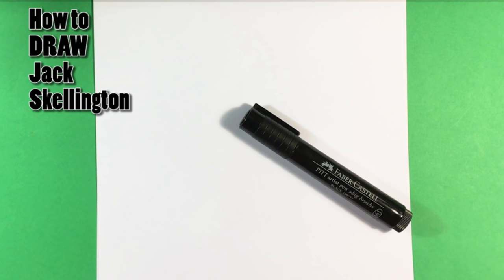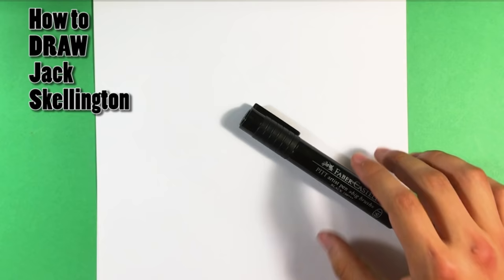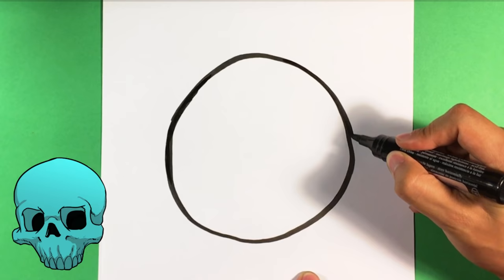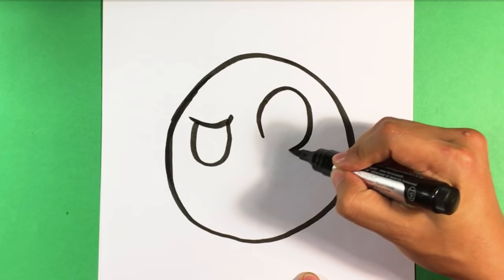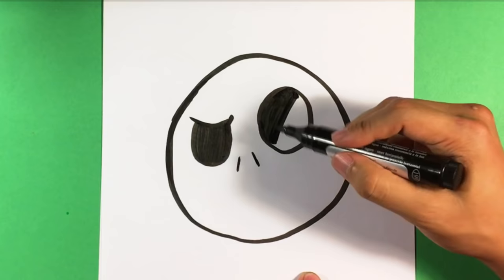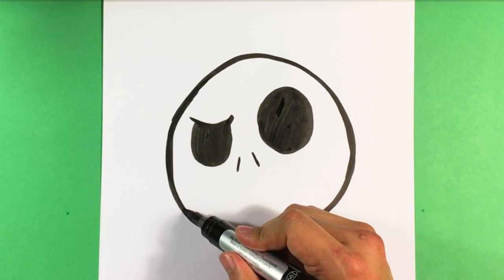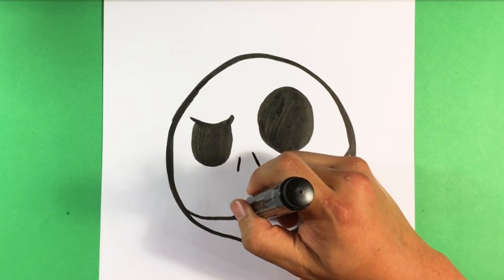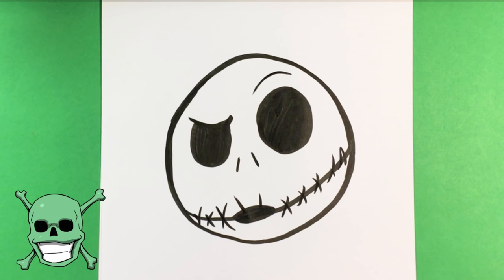How to Draw Jack Skellington from nightmare before X-mas - Halloween - Easy Pictures to Draw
This is a cool art drawing tutorial of how to draw jack skellington from Nightmare before christmas. i love the character and its become a massive classic movie. This is a step by step with a merker made for beginners. I hope you are a beginner and can do this easily. Thanks so much. Happy Halloween Drawings!